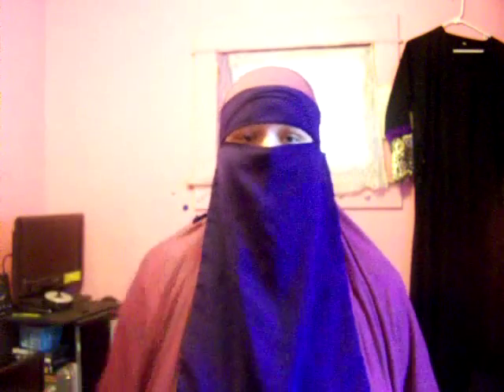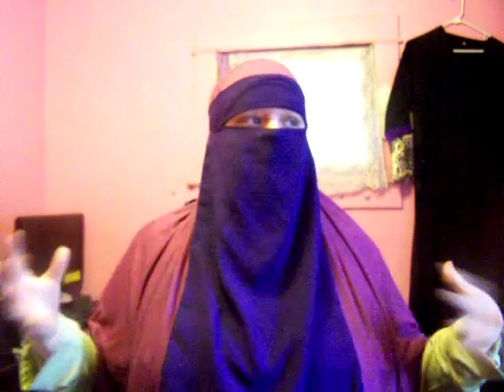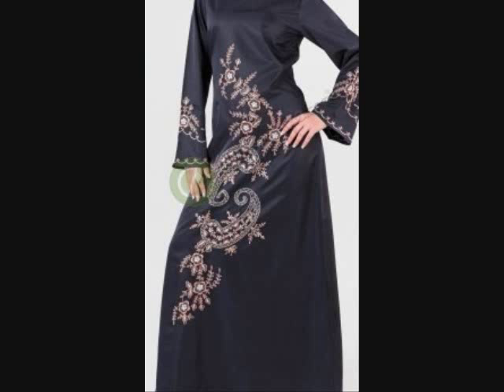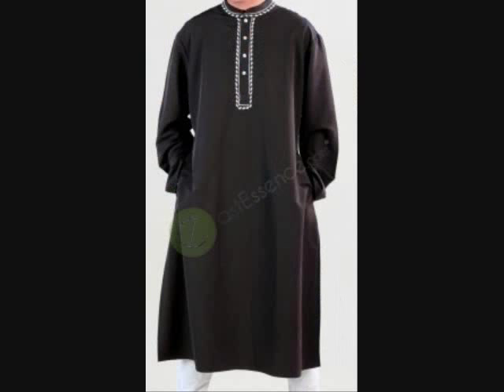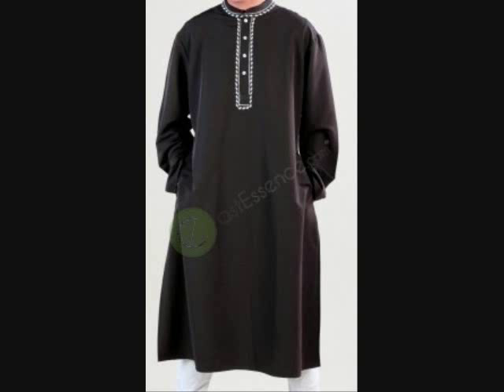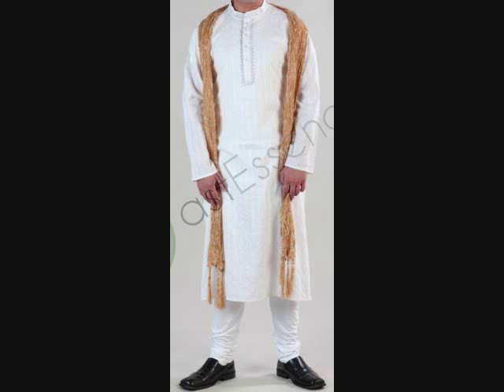east essence reivew